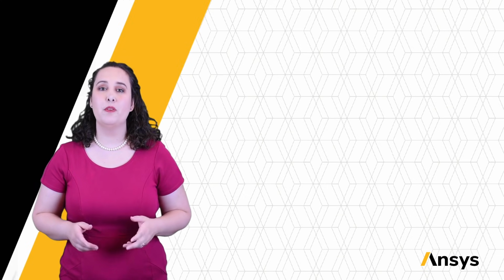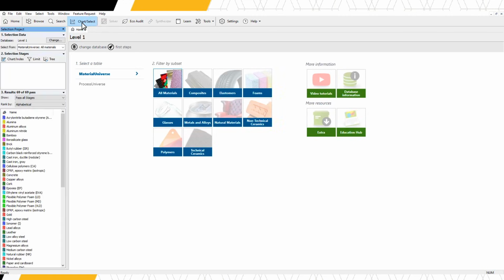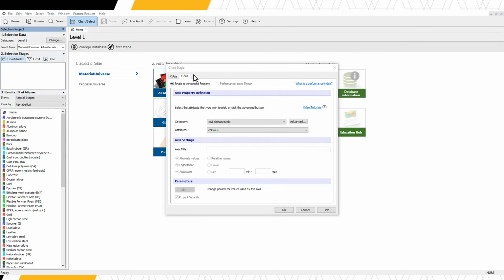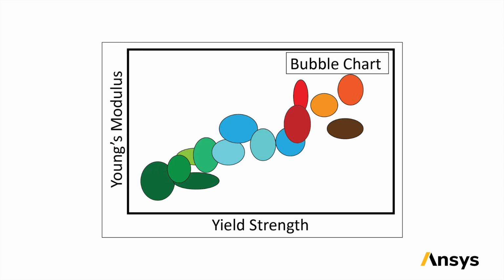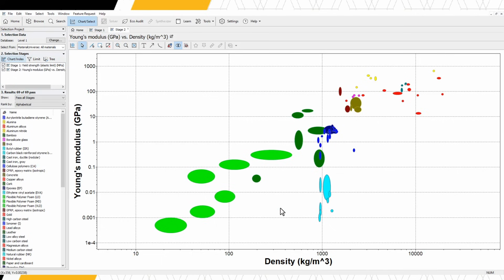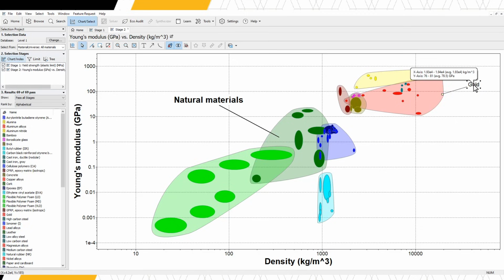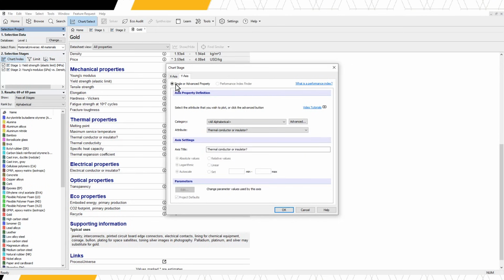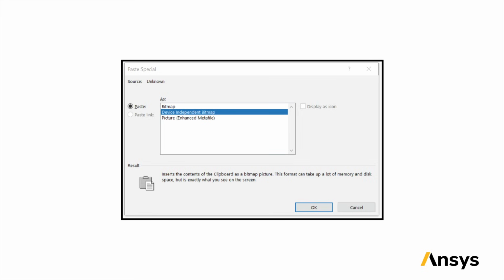Creating Charts in Ansys Granta EduPack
Ansys Granta EduPack can be used to create visual material property charts for deeper understanding as well as an integral step in materials selection. This tutorial focuses on how to create three types of charts: Bar charts, Bubble Charts, and Tables.